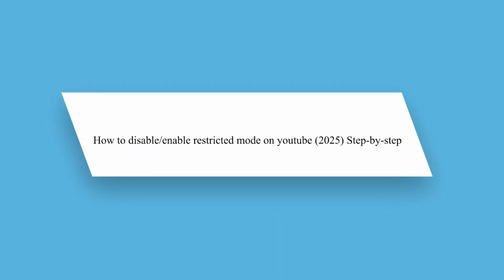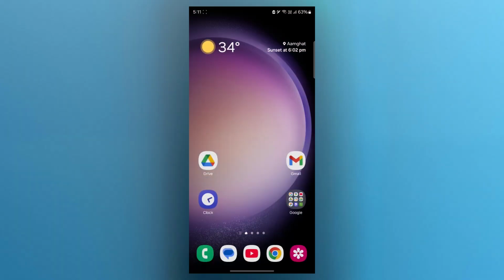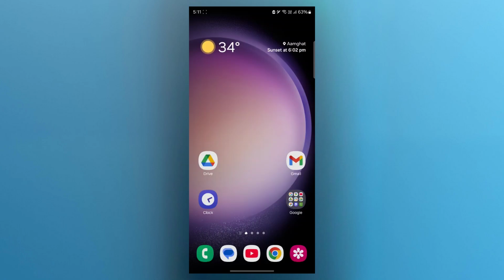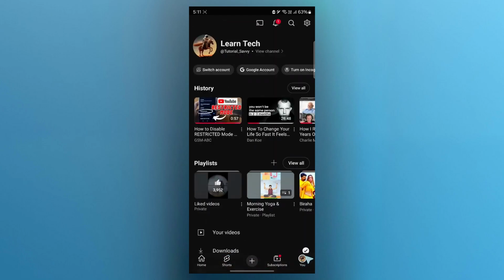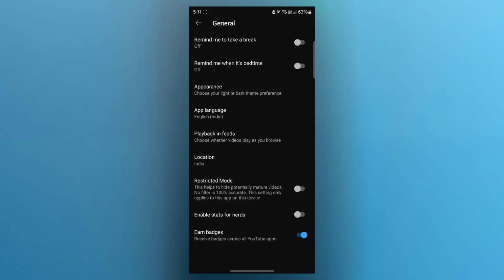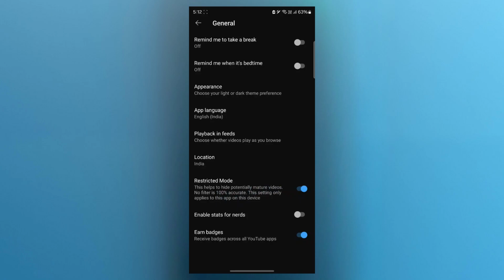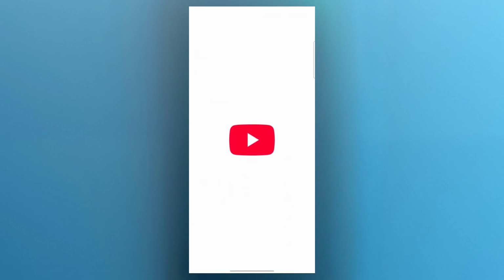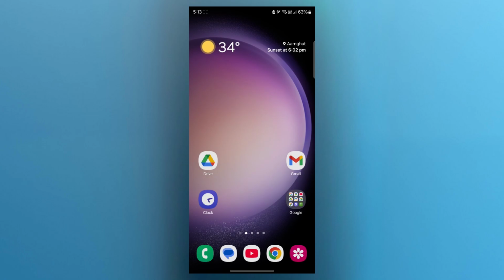How To Disable/Enable Restricted Mode On YouTube (2025) Step-By-Step